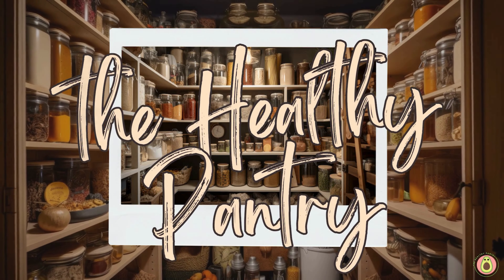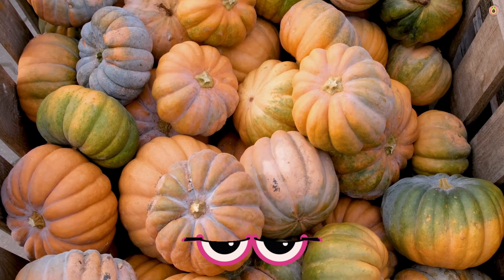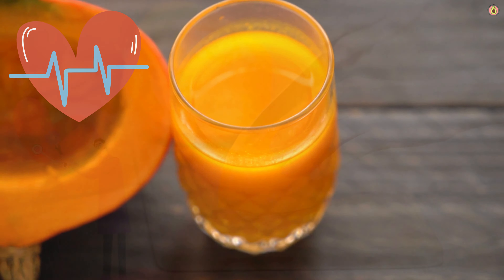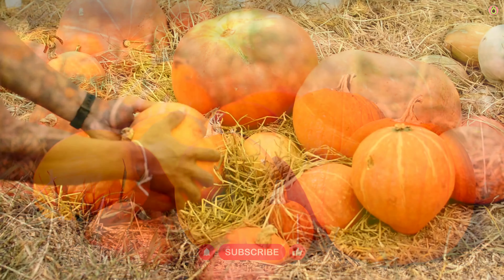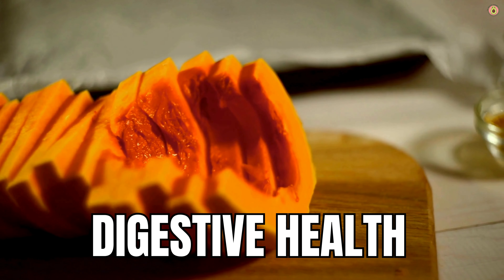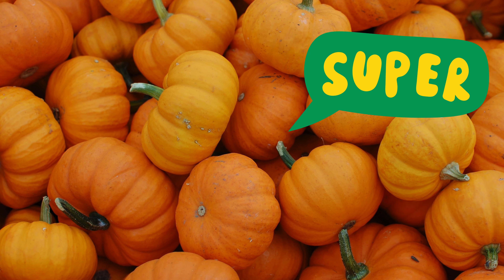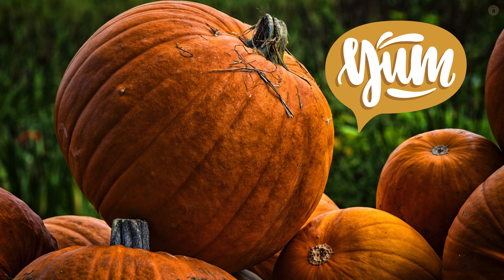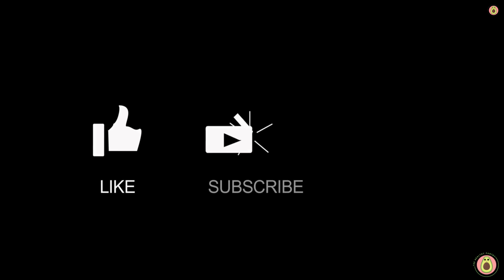How Pumpkin Can Transform Your Health!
🎃✨ Unlocking the Secrets of Pumpkin Goodness! 🌟

Get ready to fall in love with pumpkin all over again as we dive into the incredible world of this autumn superstar! 🍂 Join us in this heartwarming video where we unwrap the numerous health benefits that make pumpkin not just a seasonal favorite, but a true champion for your well-being.

From pumpkin patches to platefuls of goodness, this video is a celebration of all things pumpkin – the unsung hero of autumn vibes! 🧡

Whether you're a pumpkin enthusiast or just starting your journey, this video is your ticket to the ultimate pumpkin celebration. Grab your coziest blanket, a warm drink, and let's make this autumn unforgettable!

Hit play and let the pumpkin party begin! 🍁🎥

⭐️Used AI to Generate the text to voice with amazing elevenlabs.io
⭐️The video has been made and edited with amazing canva.com